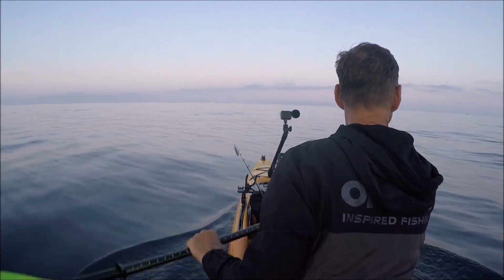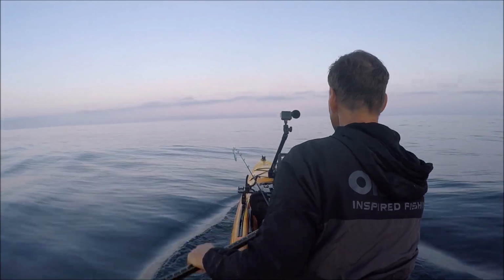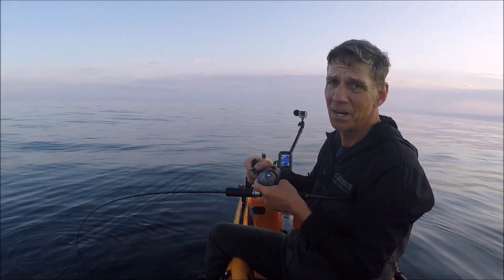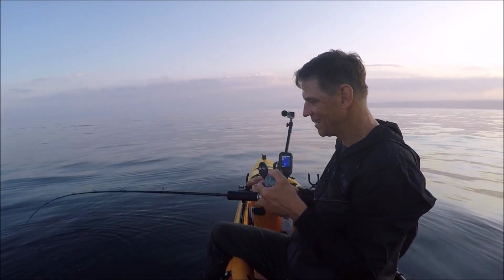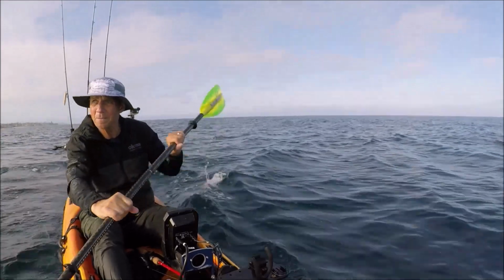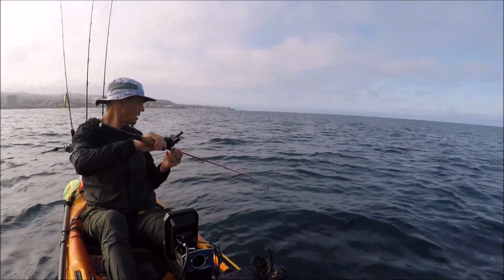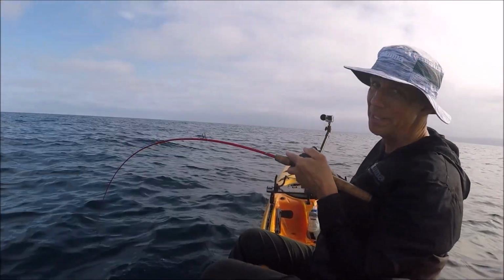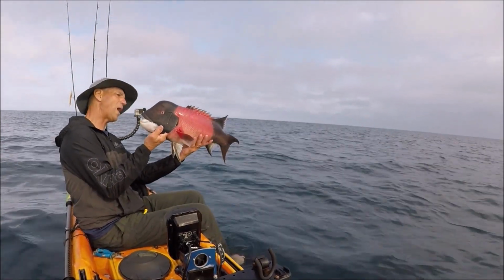PB California Sheephead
Personal Best California Sheephead

Saturday morning we put in at dawn and was out on the water fishing as the sun came up. First stop produced a new waypoint and several 12-14 inch sand bass slow pitching a flat fall jig.

Second stop produced a limit of rock fish including whitefish, sheephead. The bite shut off at 9:00. Back on the beach and heading home by 10:00.

Today we caught these fish on the okuma:
TESOR Star Drag Reel model TSR-10S and Hawaiian Custom Slow Jigging Rod model HCSJ-c-631MH.
Ricky Red Inshore Rod model RKR-C-661ML and CITRIX 200-SERIES baitcast reel model Ci-273a.